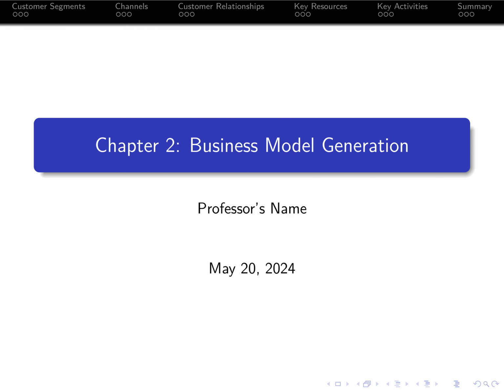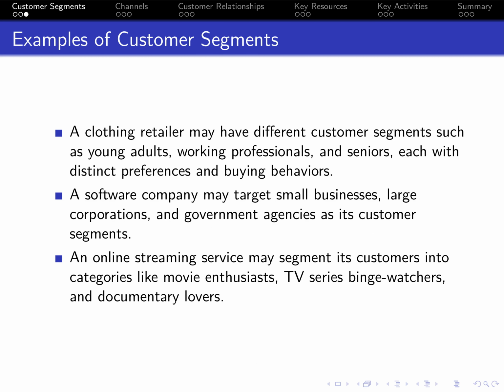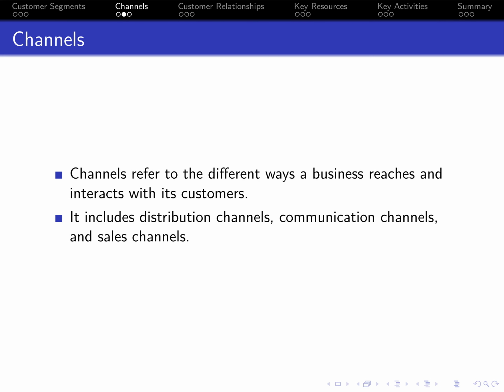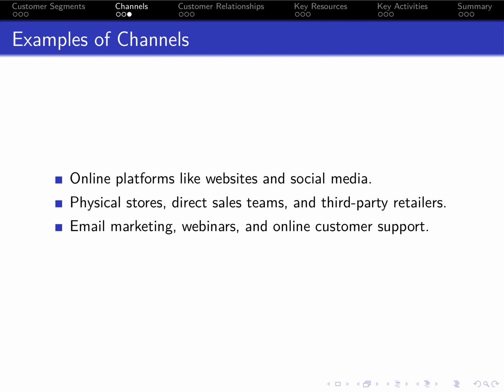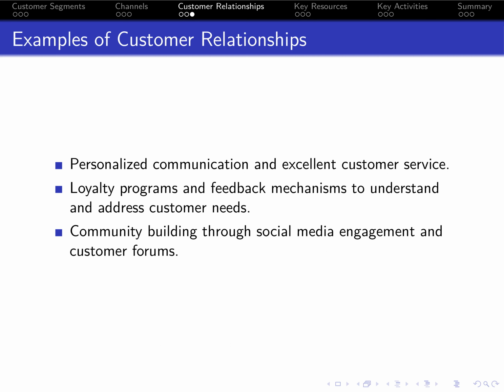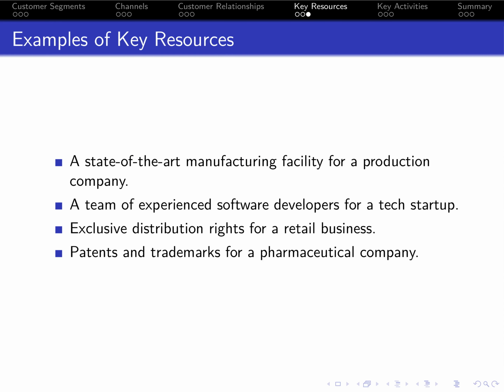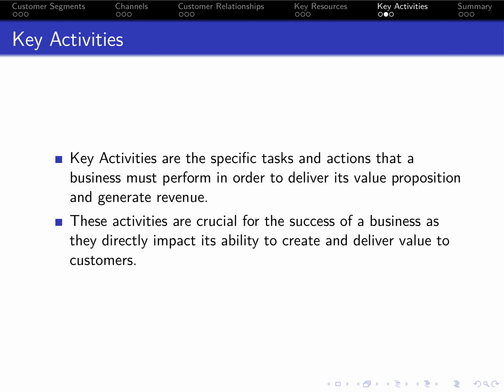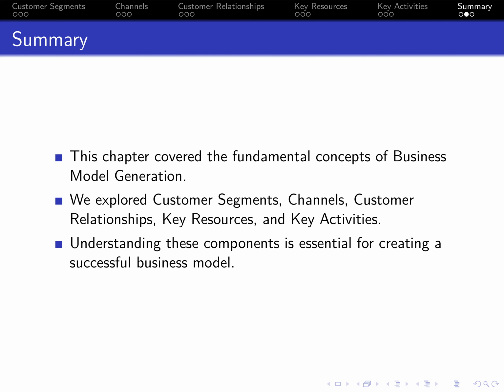Business Entrepreneurship: Business Model Generation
Welcome to Part 3 of the fully AI generated Business Entrepreneurship video crash course! *Business Entrepreneurship Chapter 2: Business Model Generation*

This lecture delves into the critical aspects of Business Model Generation. We will explore Customer Segments, Channels, Customer Relationships, Key Resources, and Key Activities. Understanding these components is vital for crafting a successful business model. Customer Segments involve targeting specific groups with tailored offerings, while Channels encompass various ways to reach and interact with customers. Building strong Customer Relationships can lead to loyalty and positive referrals. Key Resources are essential assets, and Key Activities are crucial tasks for delivering value and generating revenue.

0:00 Beginning of Video
0:19 Outline
0:39 Customer Segments
3:10 Channels
6:15 Customer Relationships
8:38 Key Resources
10:06 Key Activities
12:31 Summary